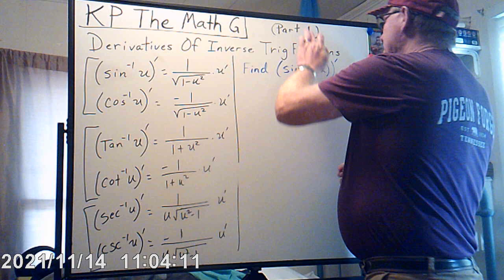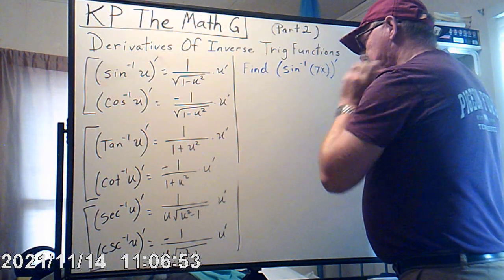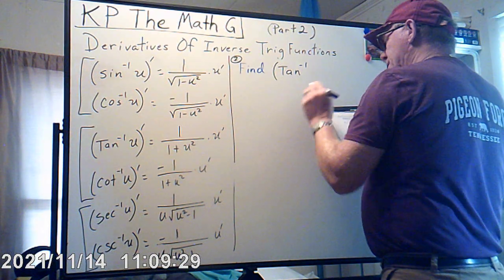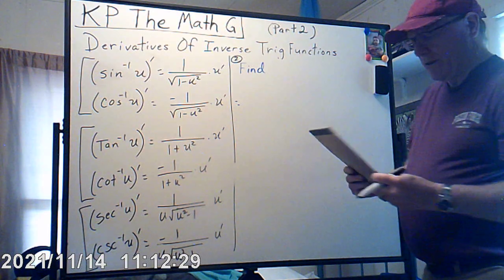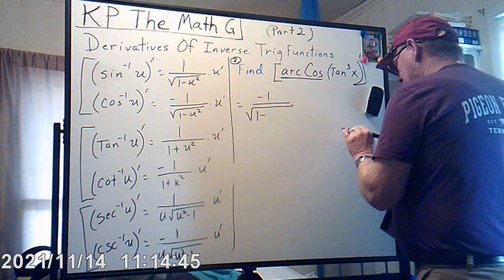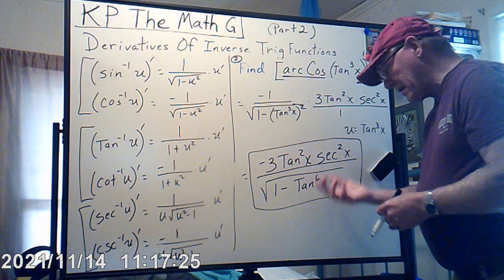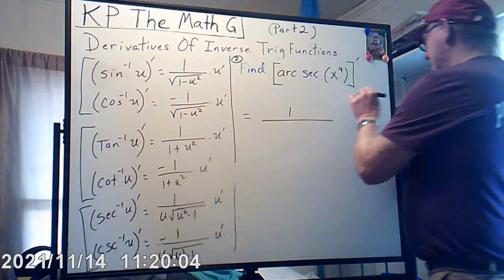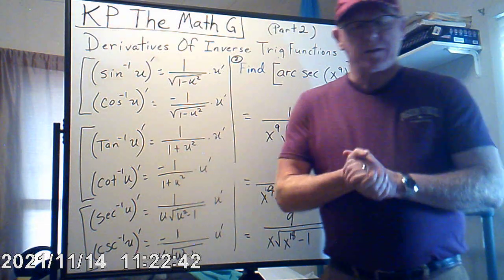Finding derivatives of inverse trigonometric functions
In this video, we found derivatives involving sine, tangent, cosine, and secant inverses, respectively.